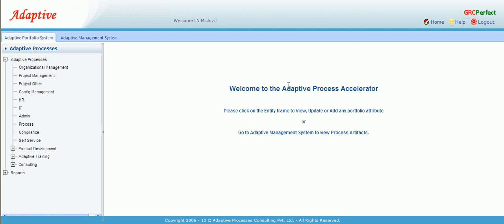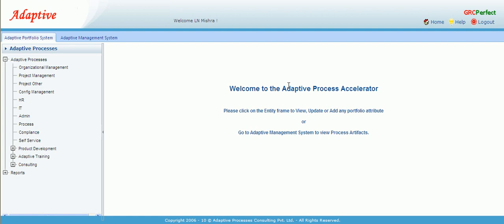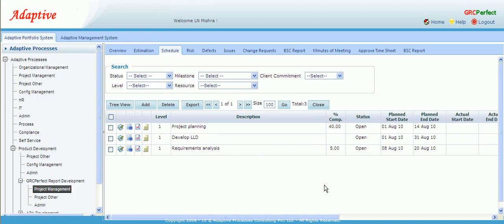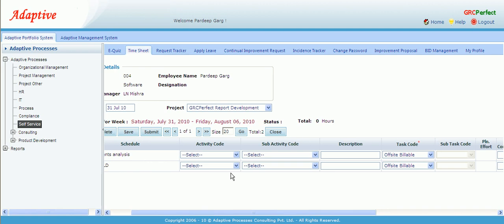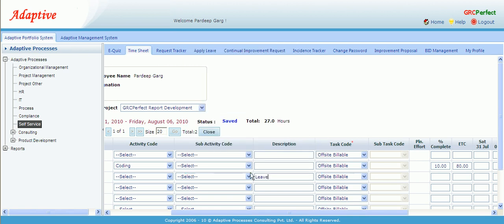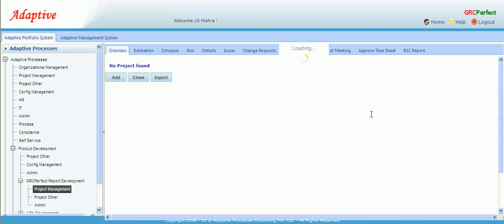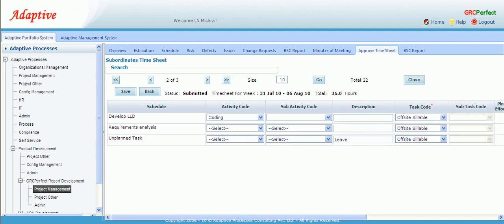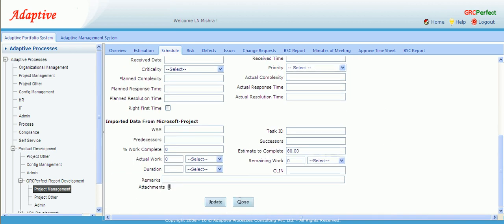Time and effort tracking system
GRCPerfect - The enterprise Governance, Risk and Compliance management has full fletched time and effort tracking capabilities. Some key features are:

• Weekly Time Sheet
• Integration with schedule for planned tasks
• Provision to capture un-planned tasks
• Time sheet approval
• Ability to capture data from two different perspectives -- Metrics and Billing